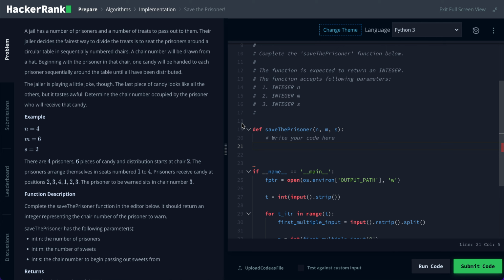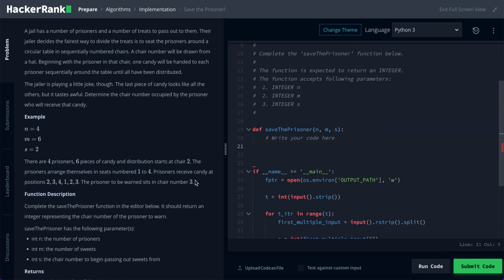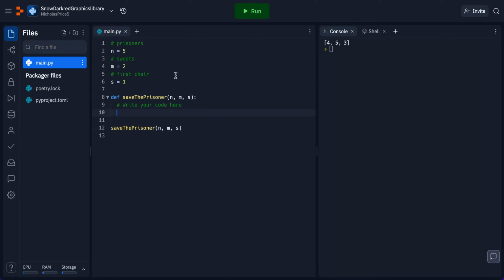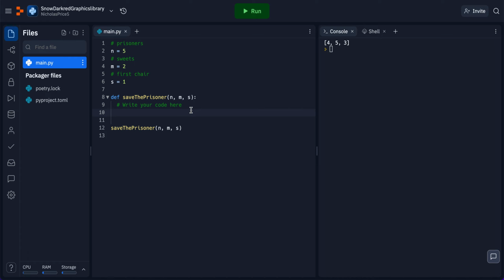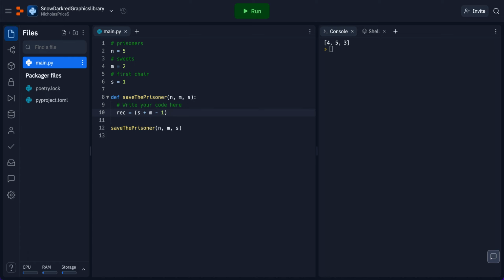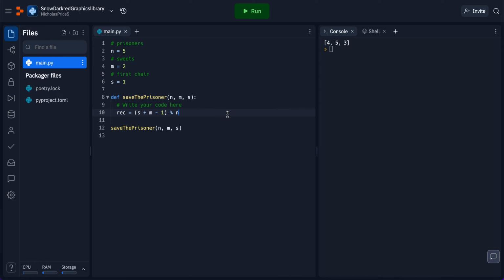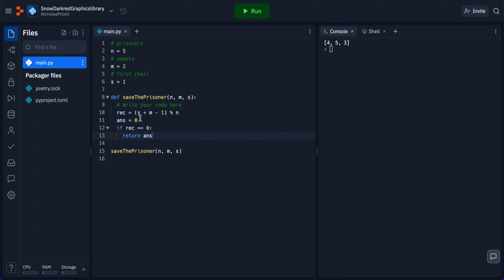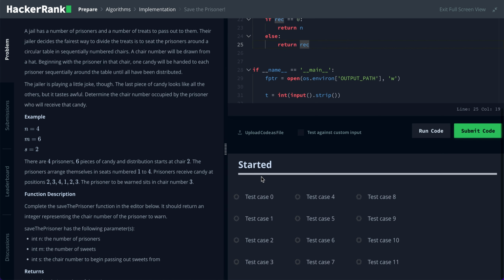Hackerrank Save the Prisoner - Python Solution